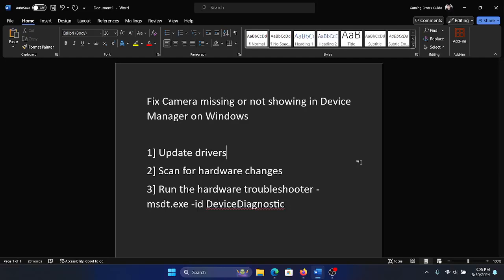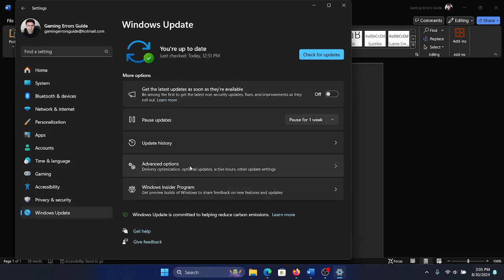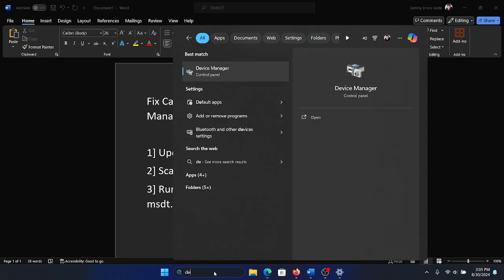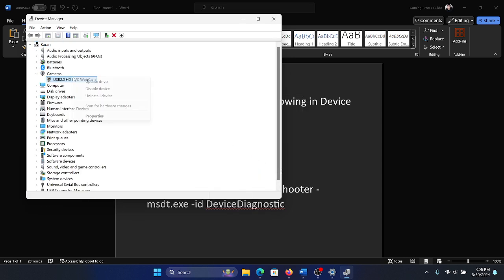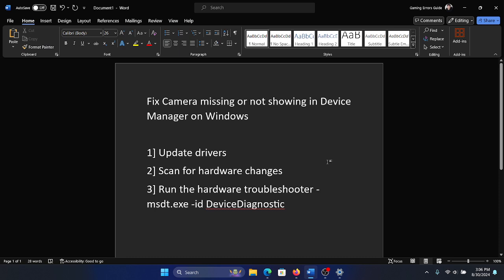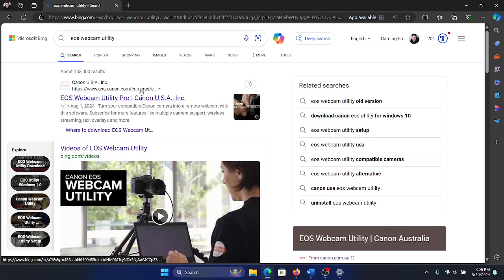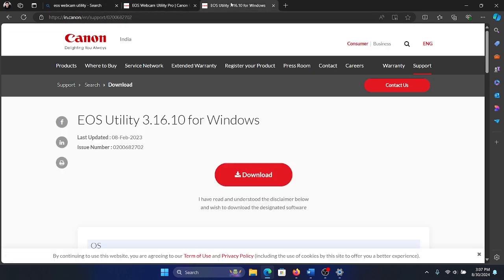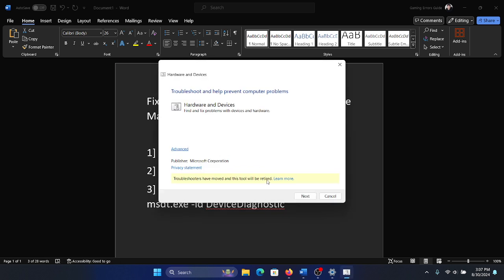How to Fix Camera Missing or Not Showing in Device Manager on Windows 11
Video Title: How to Fix Camera Missing or Not Showing in Device Manager on Windows 11

If you wish to fix Camera missing or not showing in Device Manager on Windows, then please watch this video.